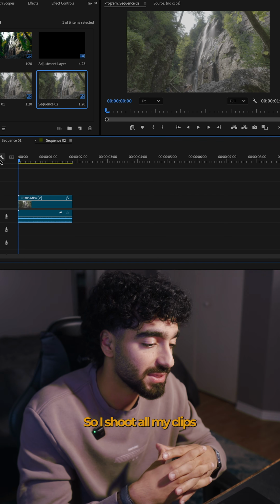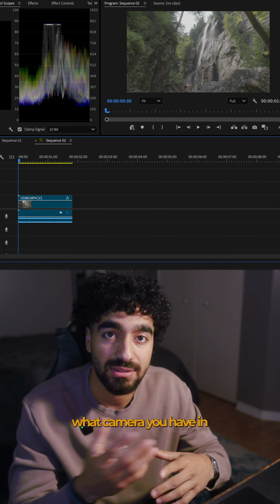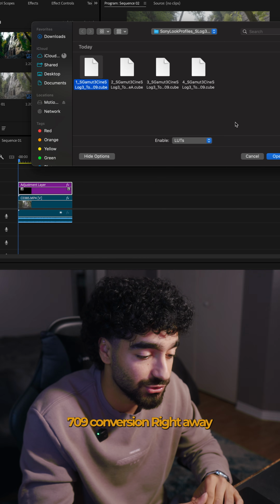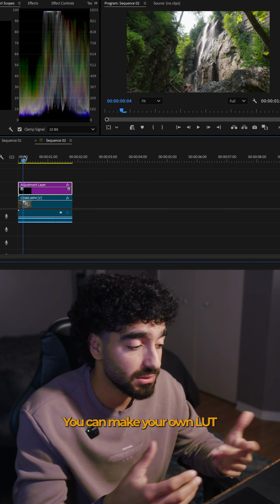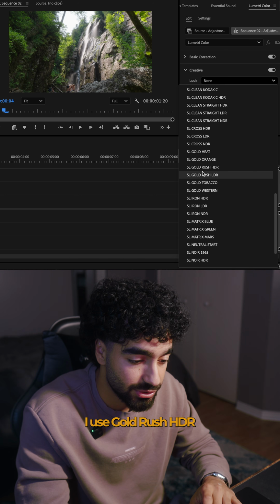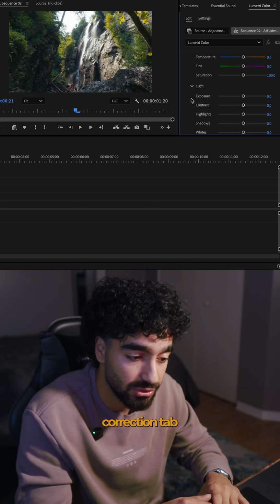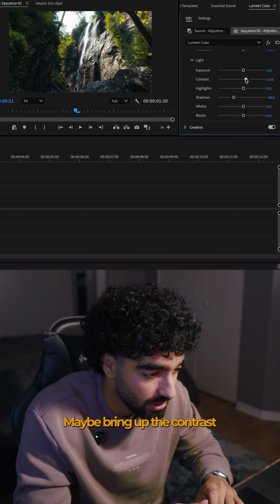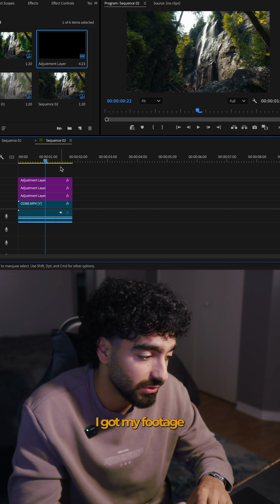Elevate your editing skills: 13/30